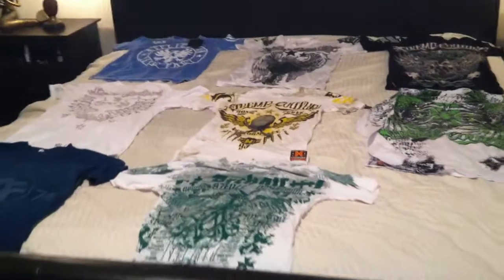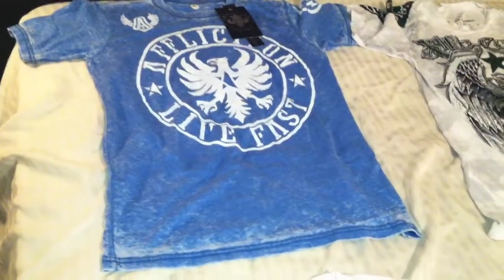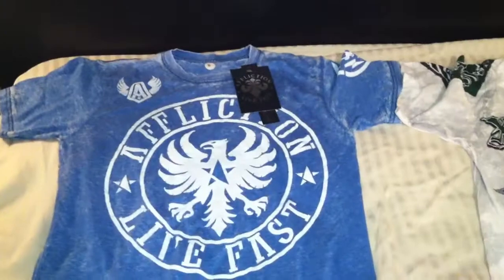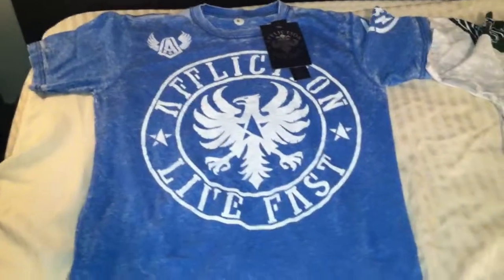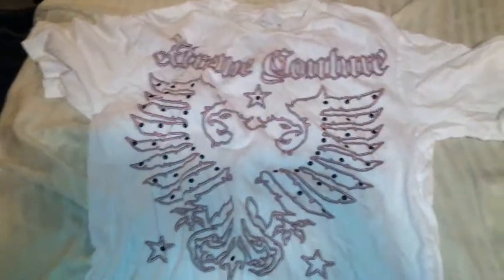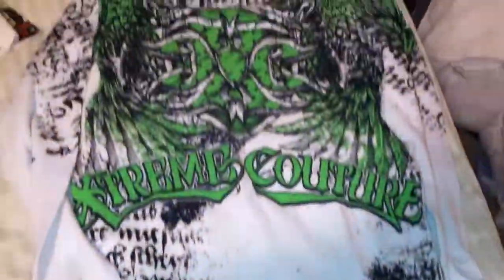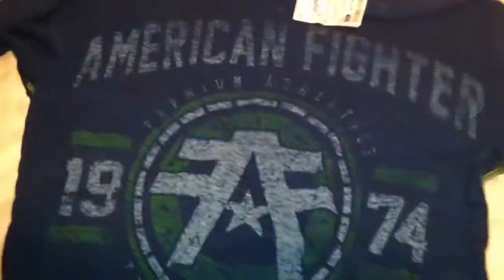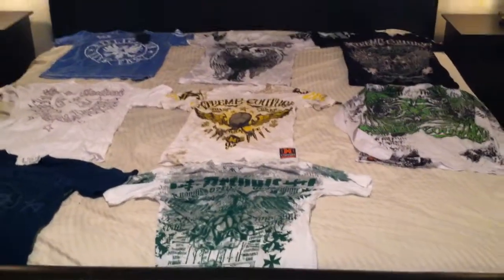MMA Shirt Collection | Affliction, Extreme Couture, American Fighter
Affliction shirts are way overpriced so I'll wait for it to go on sale before I get my next one.  I prefer it simple and elegant, not overly stylized like most of MMA shirts.